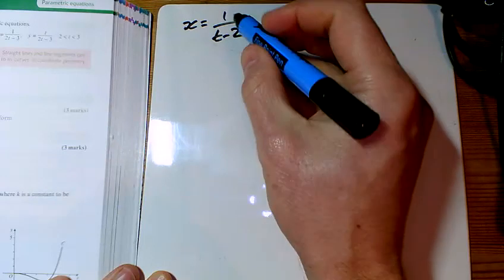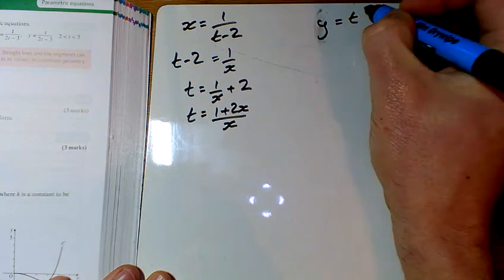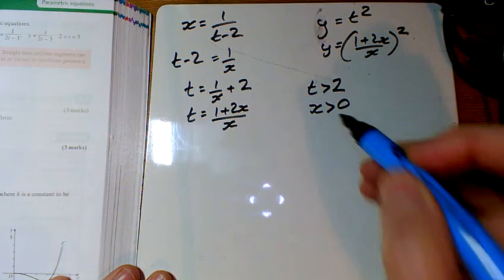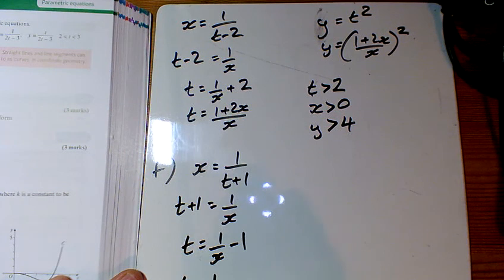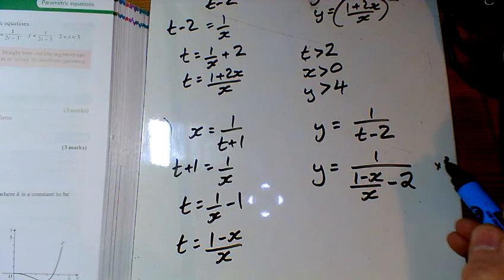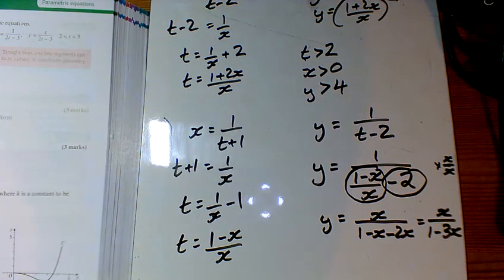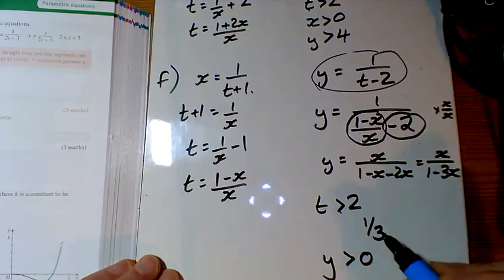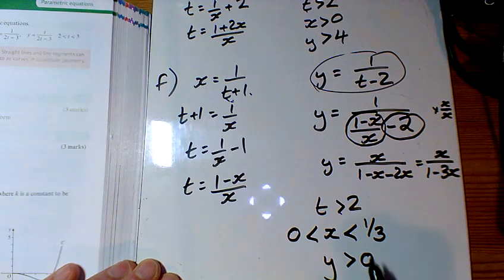A level Maths Year 2 Chapter 8 Ex 8A Q1cd